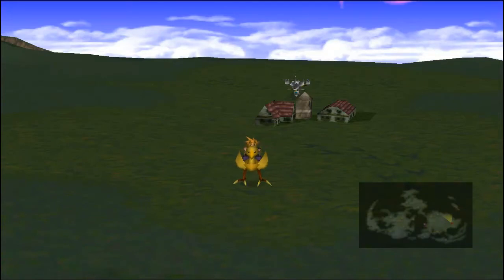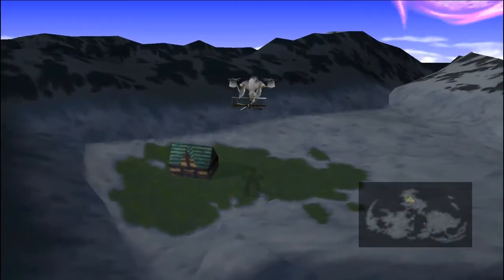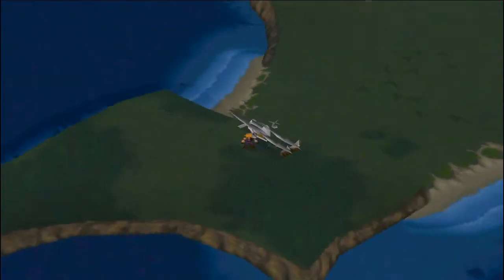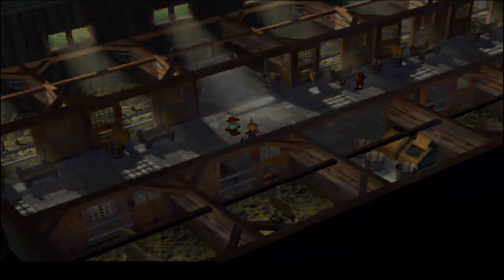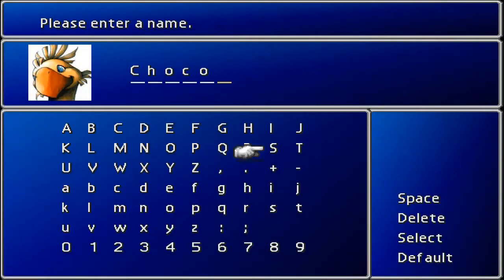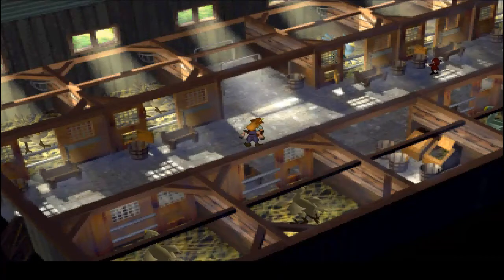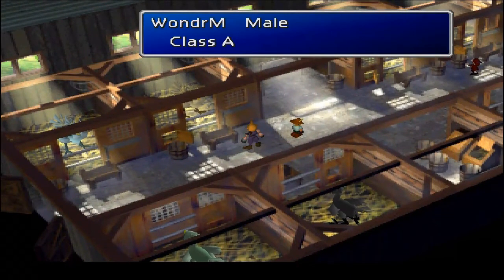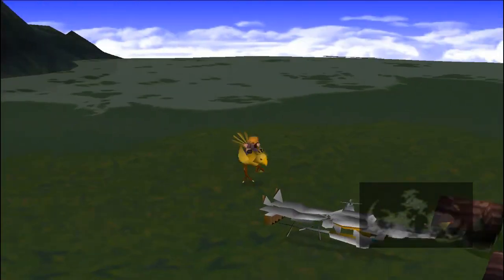[Extra] Pursuit of the Gold Chocobo!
Here's a little extra/sidequest from Final Fantasy 7 which was probably the longest in the making for me. In this video i'll show you how to get your very own Gold Chocobo by breeding. The locations of the resources as well as where to catch your chocobos.

A lot of gil - you can sell a mastered all if you have any extra as you will almost master an all materia through grinding for the chocobos anyway.

3-4 Carob Nuts - stolen from Vlakorados in the northern continent's green grassy area

1 Zeio Nut - stolen from the goblins on "goblin island" the far north east islands on the map in the forest.

1 Great Female chocobo - West of Mideel on the small Southern Continent

1 Great Male chocobo - West of Mideel on the small Southern Continent

1 Good Female chocobo - Southeast of Gold Saucer on the grassy plains

1 Good Male chocobo - Southeast of Gold Saucer on the grassy plains

Lots of Sylkis greens - 5000 gil each from the chocobo sage

1 Wonderful chocobo - found on northern continent in snowy footprints on south western side

Lots of time... took me like 7 hours with a couple techinical difficulties